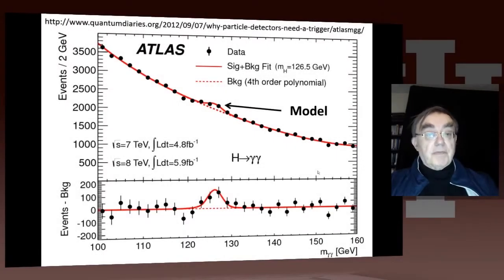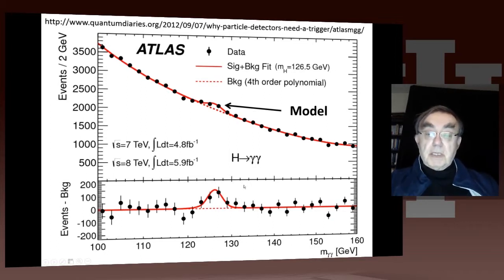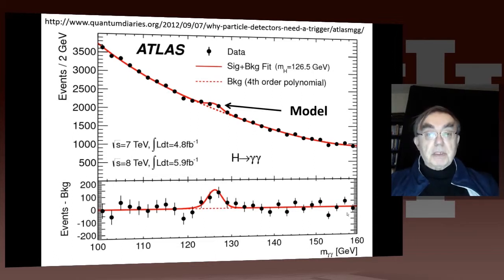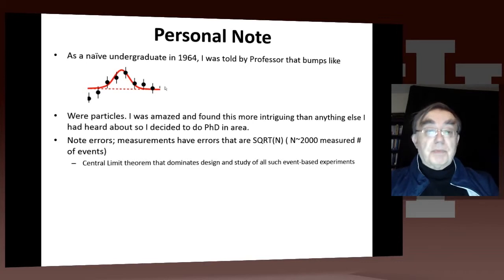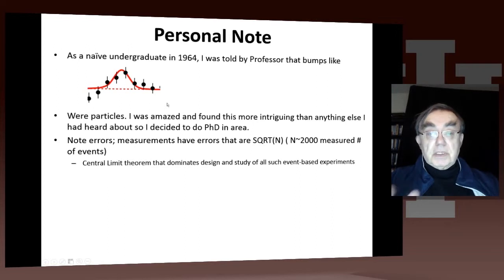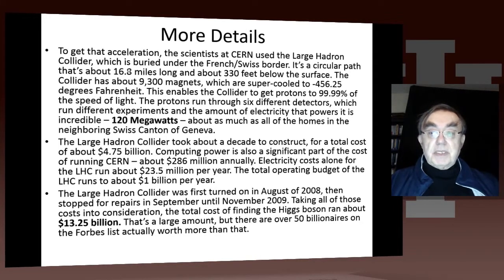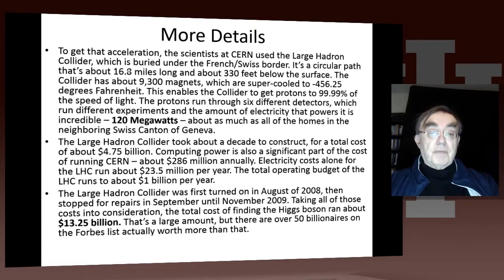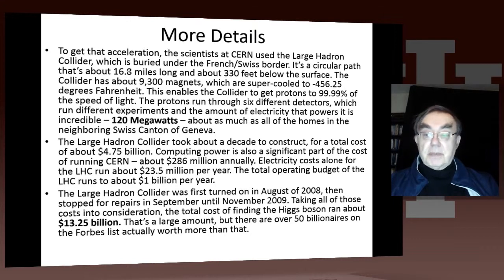Big Data Unit 8 Lesson 2 Looking for Higgs Particle and Counting Introduction II 720p